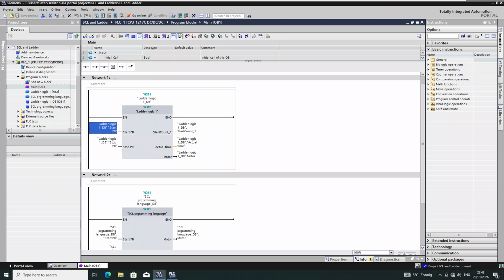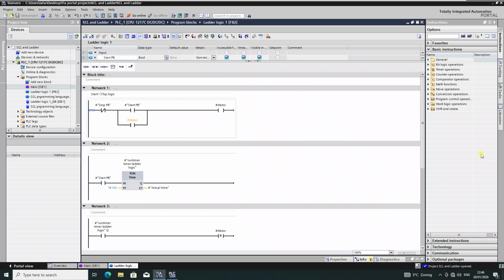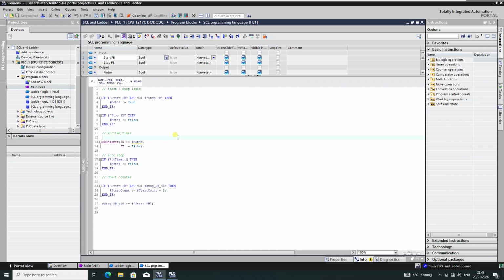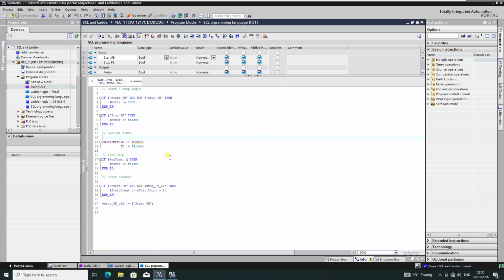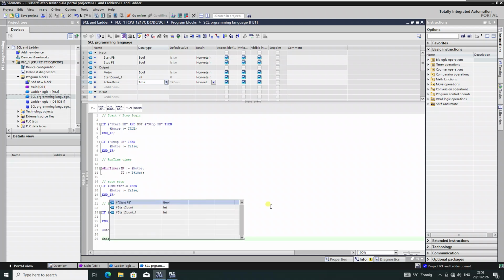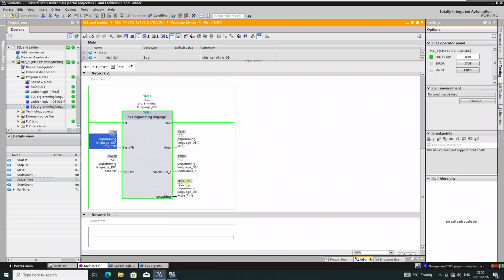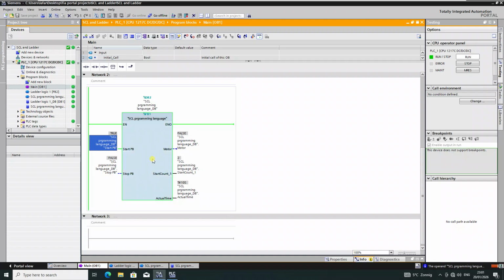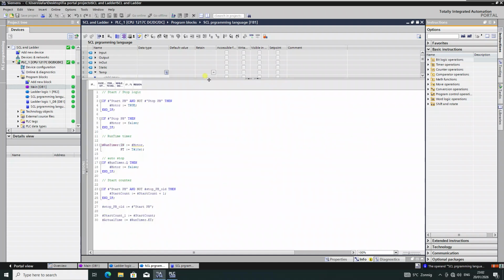SCL Programming in PLCs | Structured Control Language Explained and Compared to Ladder Logic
In this video, we focus on Structured Control Language (SCL) and explain how text-based PLC programming differs from Ladder Logic.

Using a practical example, you will learn how logic, timers, counters, and edge detection are handled in SCL, and how memory and structure play an important role in reliable PLC programs.

The video also includes a clear comparison between Ladder Logic and SCL, explaining when to use each language and why both are important in real industrial automation projects.

This training helps you understand not only how to write code, but how to think like a PLC programmer using the right language for the right task.